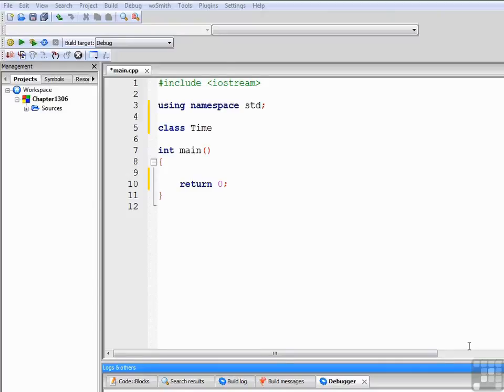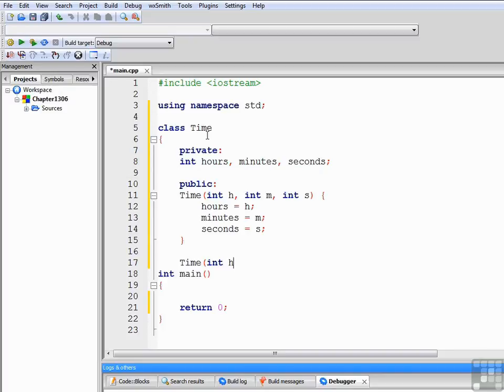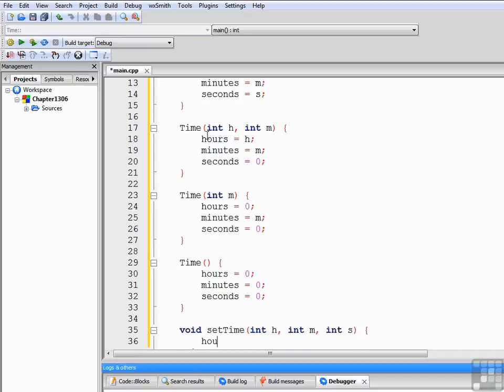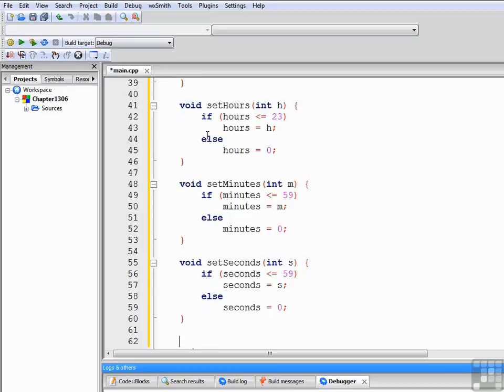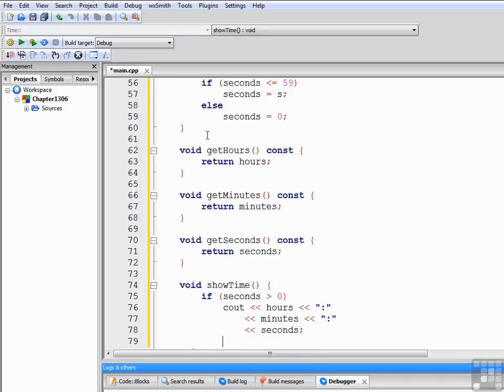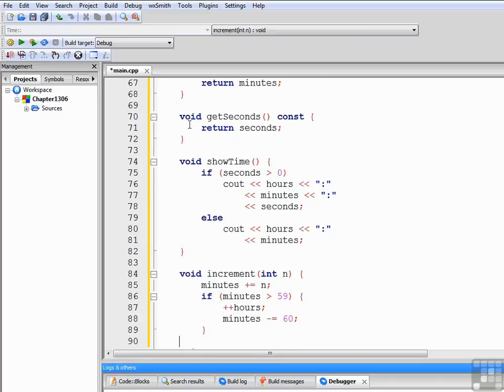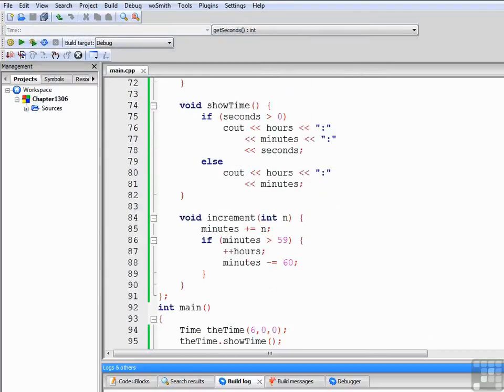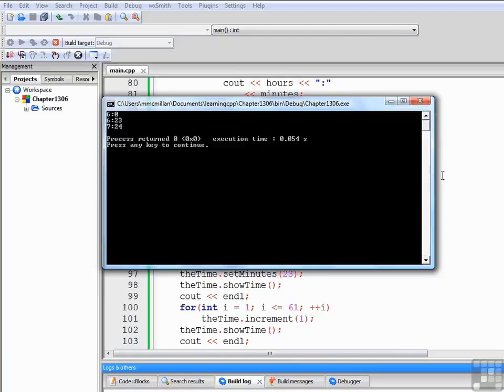1306 Exercise 1